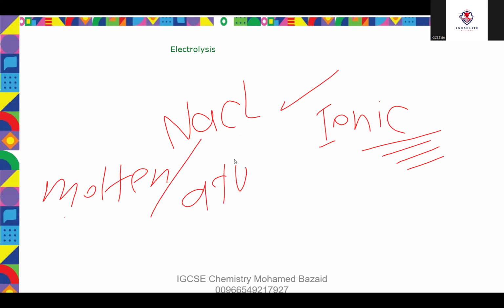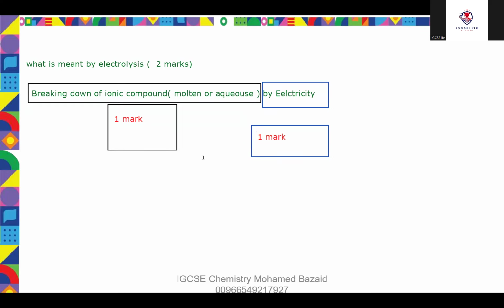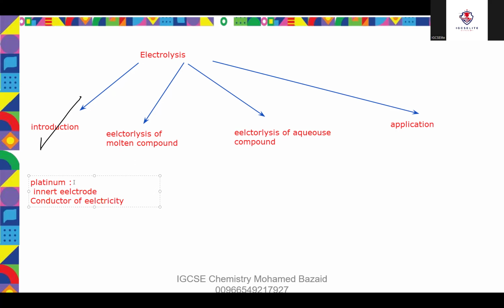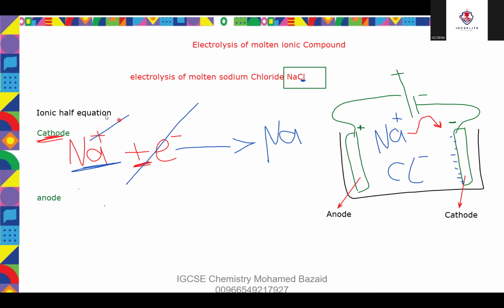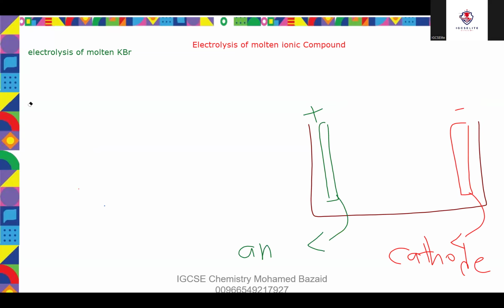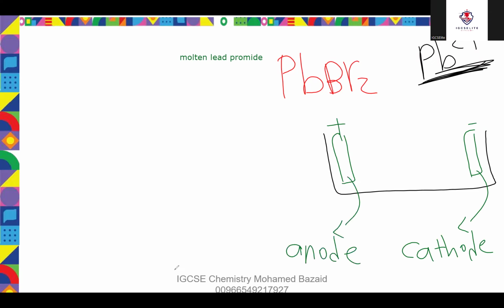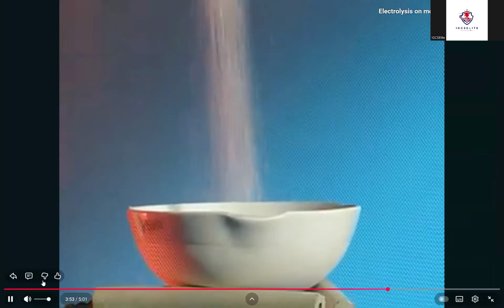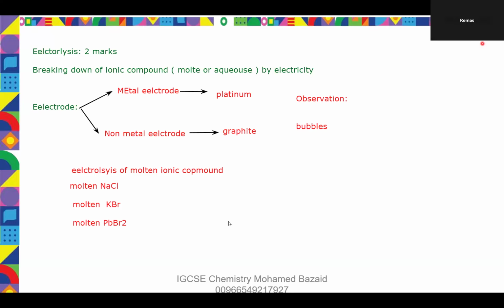Basics of electrolysis for IG Students